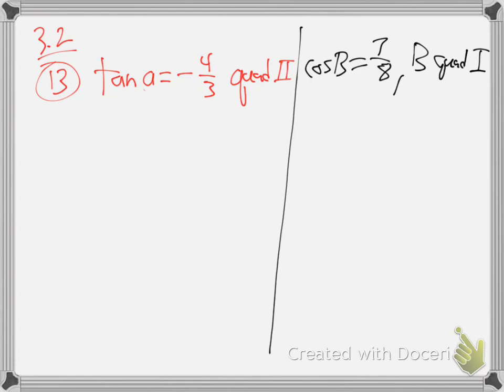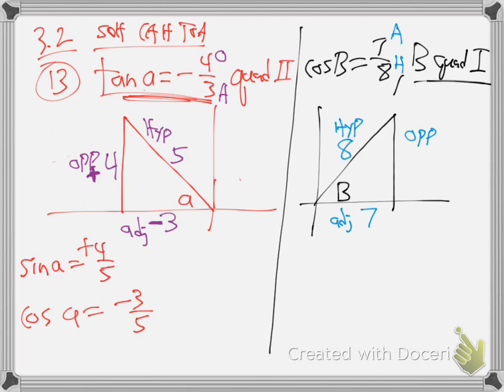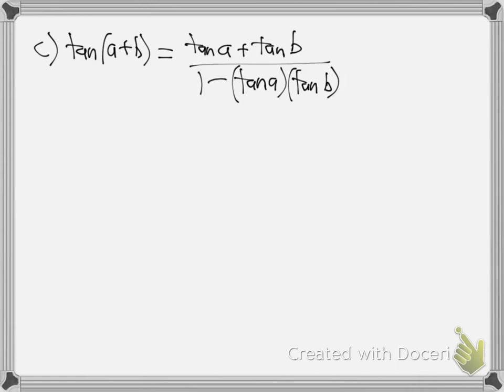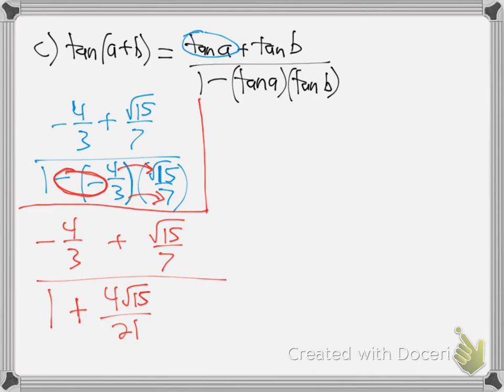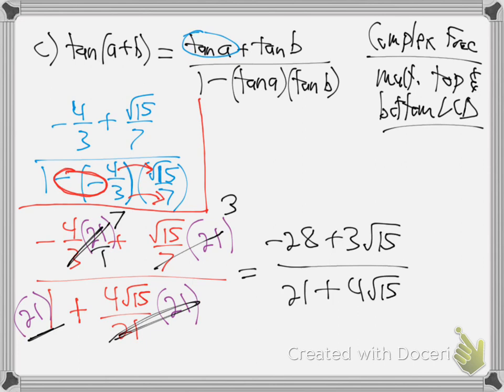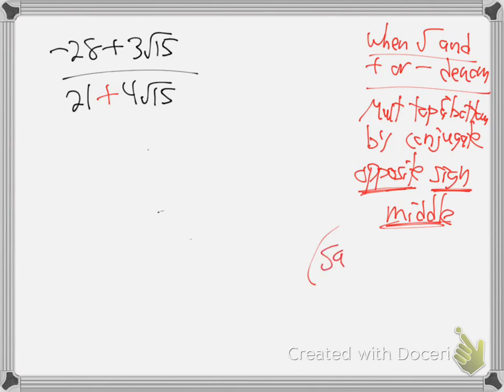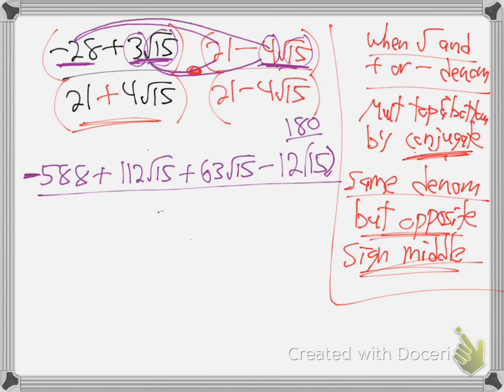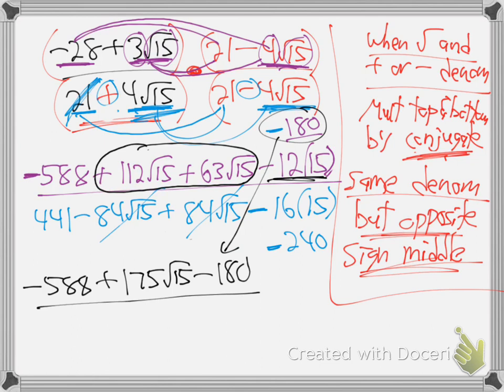m4a-3.2 number 13